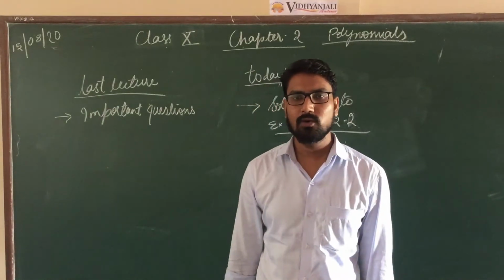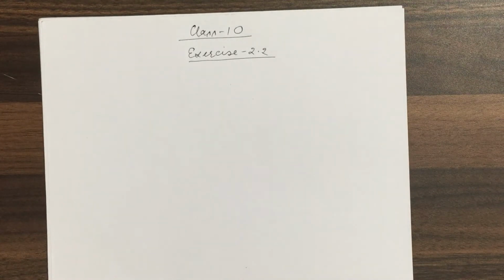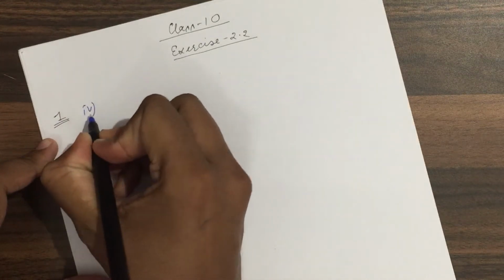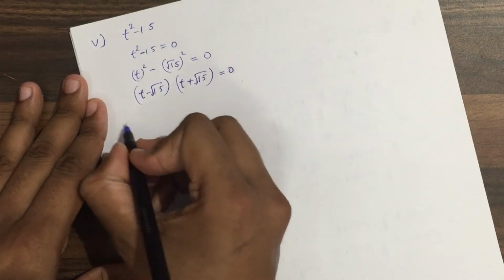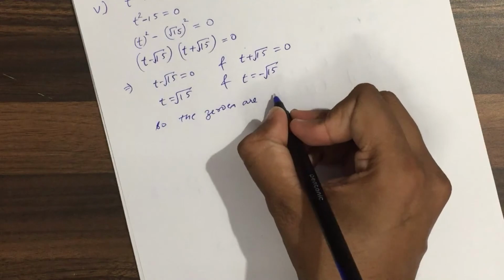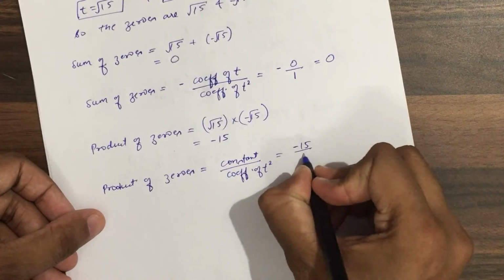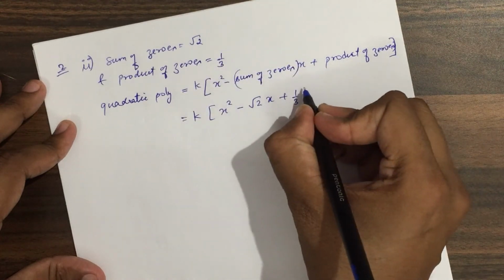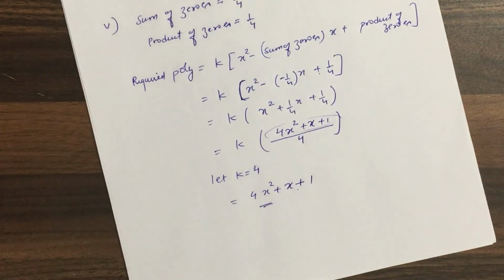Class 10, Maths, Polynomials, Lecture 6, Ex 2.1 & Ex 2.2